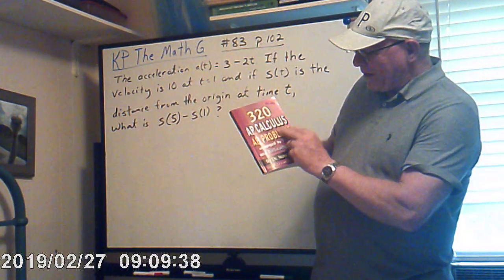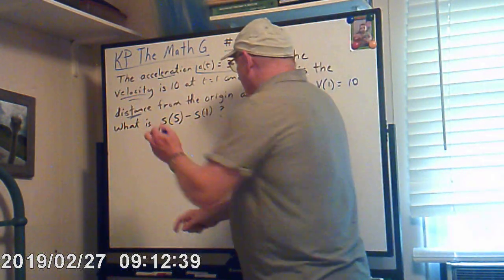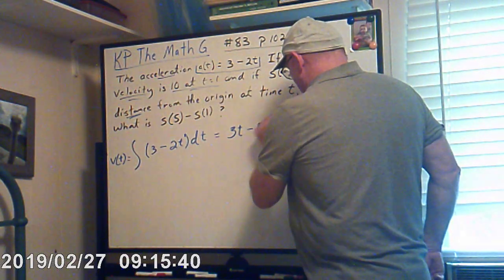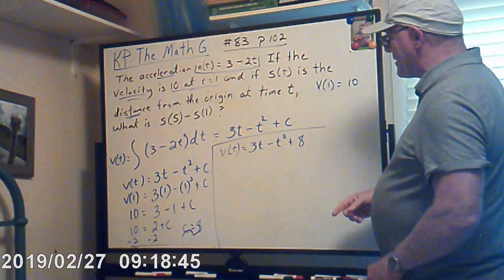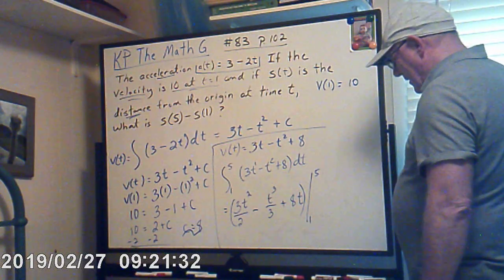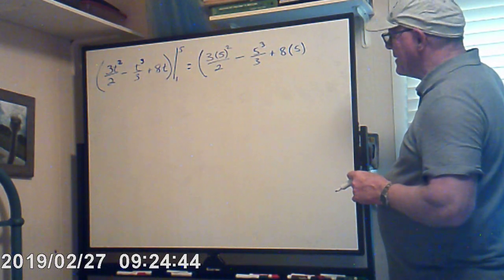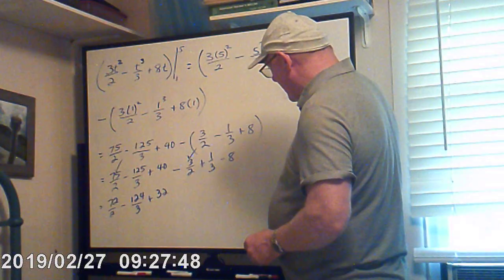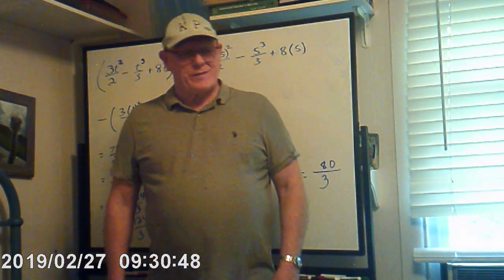AP Calculus AB #83 p. 102; 320 AP Calculus AB Problems: Uniform Motion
In this video, we started out with an acceleration function. Then we integrated a(t) to get a general function of v(t). Given that v(1) =10, we found the specific equation of v(t).  Finally, we integrated to find the distance function and used the FTC to find the distance [s(a) - s(b)].